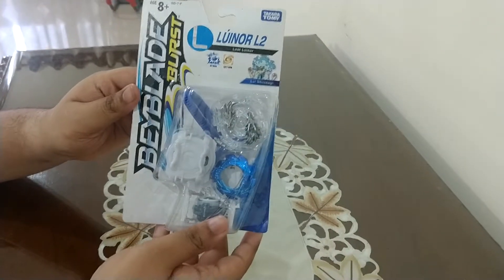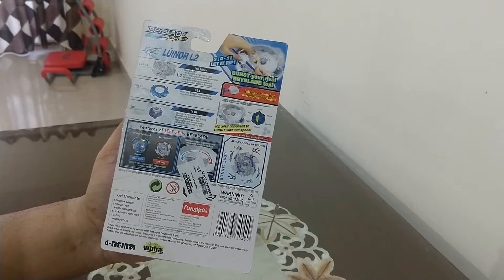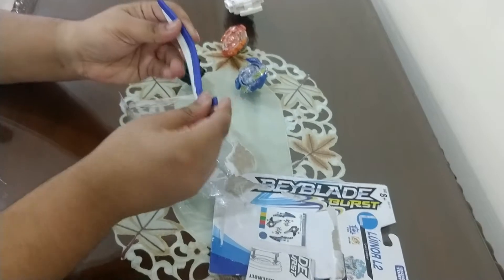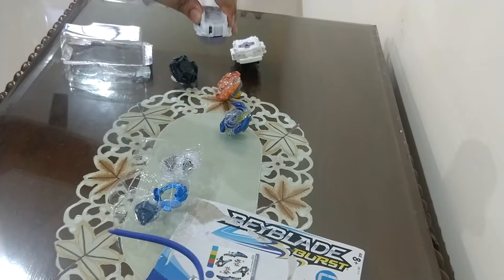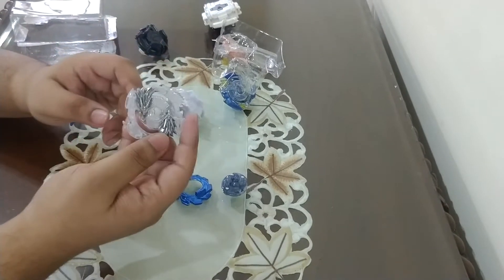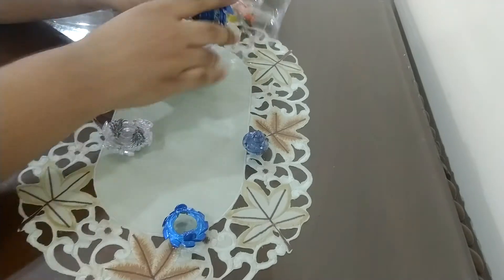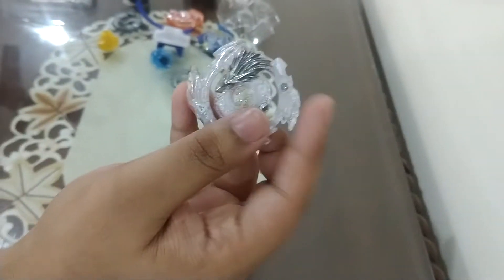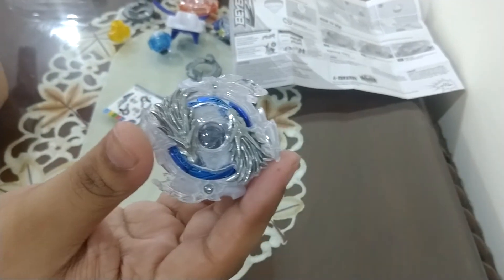B-66 Luinor L2 (Indian Version) Takaratomy Unboxing !!!!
Hey Guys, I'm Back With Another Unboxing Of One Of The Most Fan Favourite Beys In The Burst Series, So Do Enjoy It.

Want Cool Beyblades, Check Out In,
Amazon.com
Ebay.com